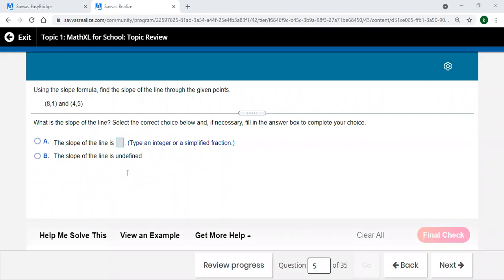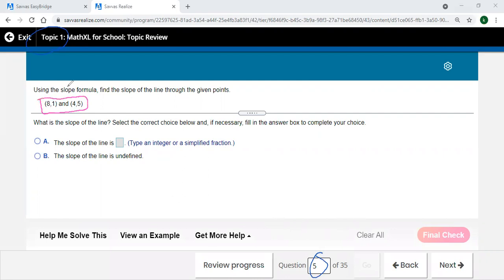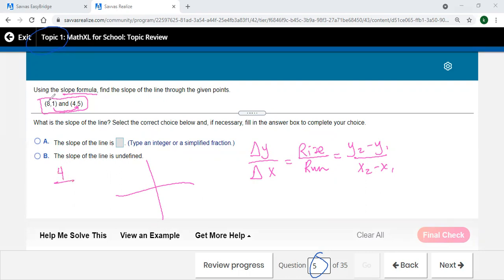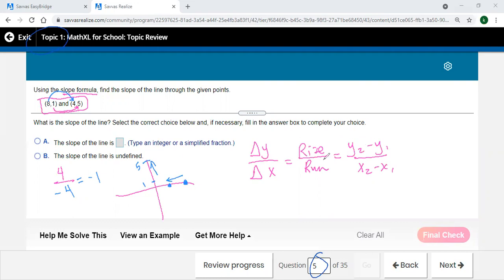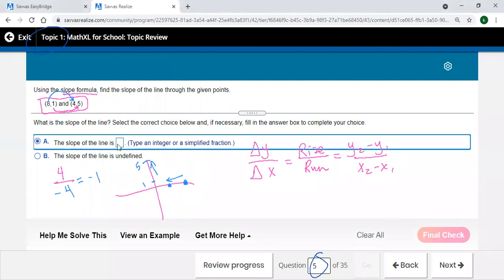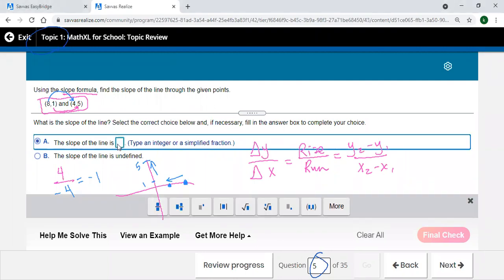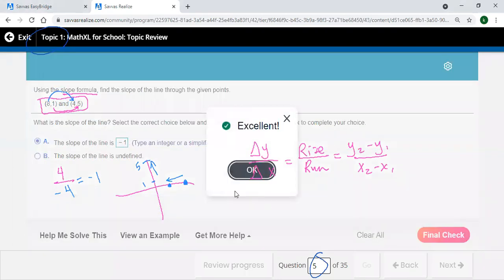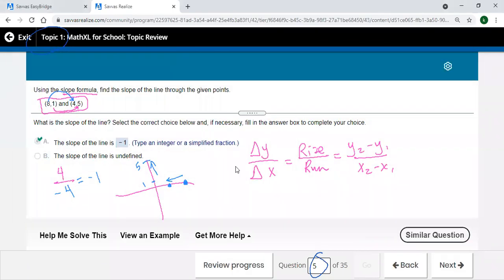Alg2 5 Topic1Review 1.8.5